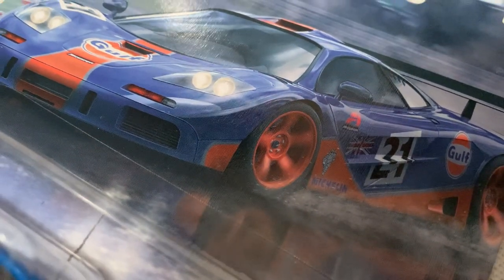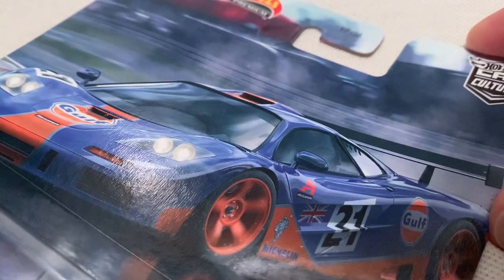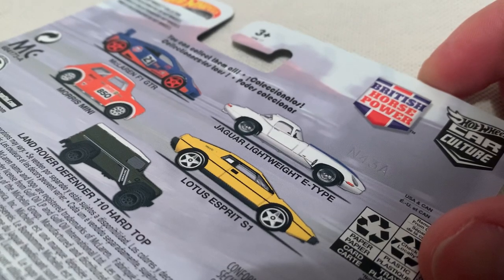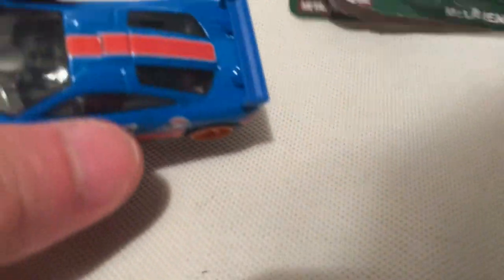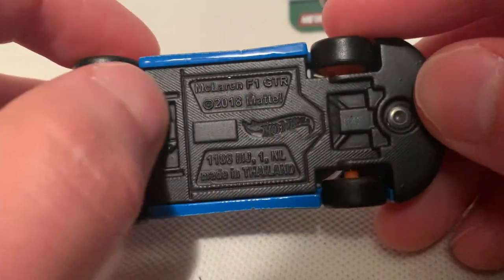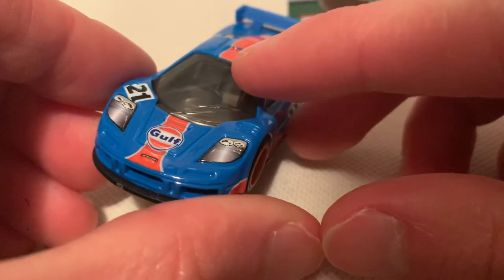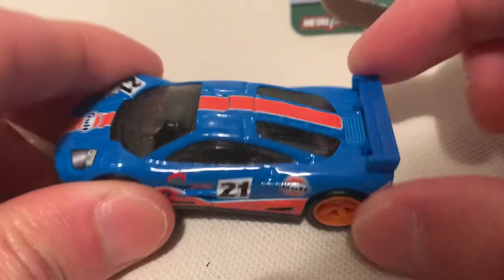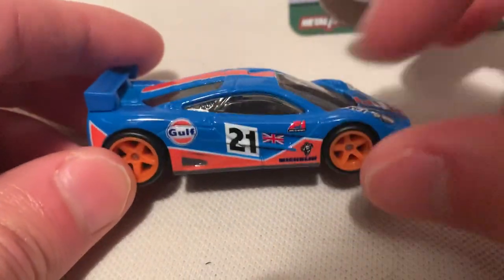Hot Wheels McLaren F1 GTR (2021 Car Culture - British Horse Power | Gulf Racing)